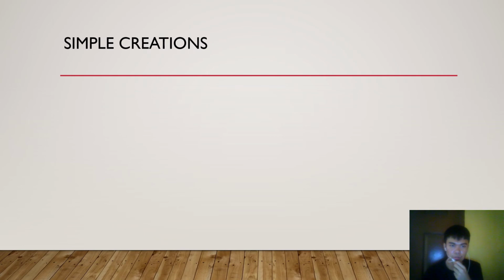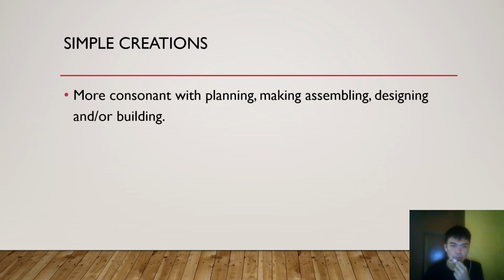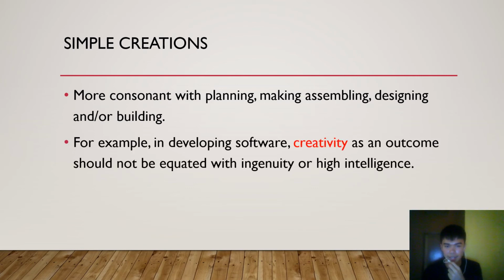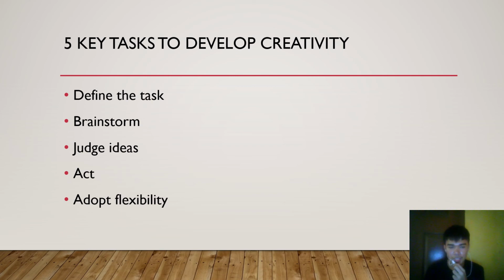HOTS through IT-Based Project